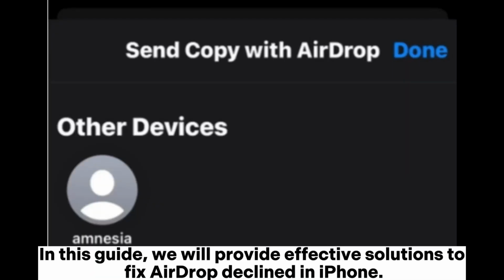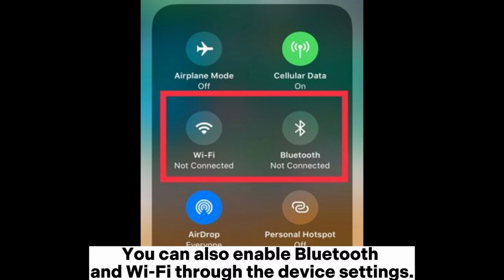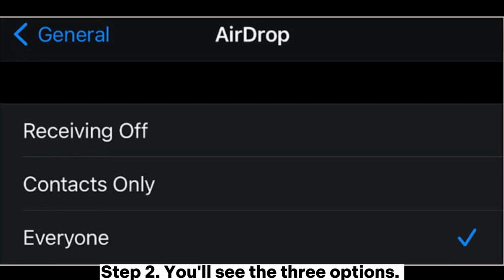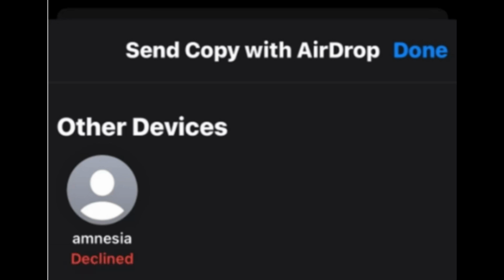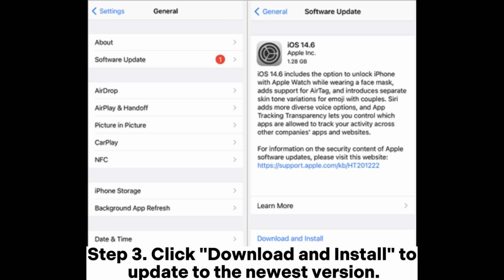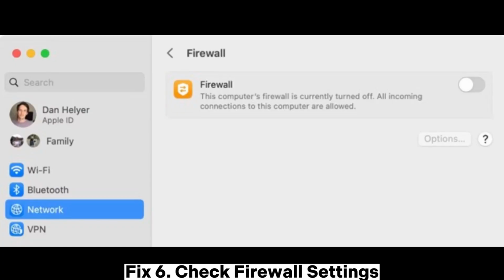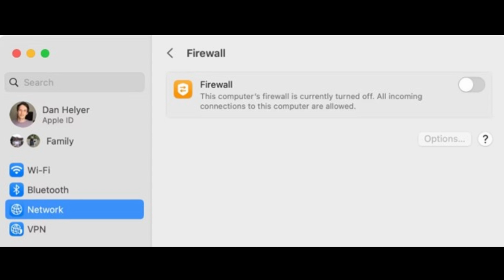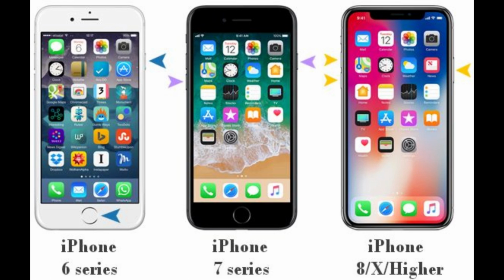AirDrop Declined on iPhone/iPad? [Top 7 Solutions]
Can't transfer files between Apple devices using AirDrop because AirDrop declined? This guide reveals 7 solutions to this issue.

00:00 Start
00:08 Fix 1. Check Wi-Fi and Bluetooth Connections
00:27 Fix 2. Check AirDrop Receiving Settings
00:47 Fix 3. Check the Distance Between the Devices
01:05 Fix 4. Check Device Compatibility
01:23 Fix 5. Reset Network Settings
01:38 Fix 6. Check Firewall Settings
02:00 Fix 7. Restart the Devices